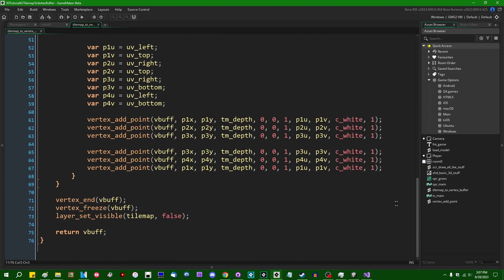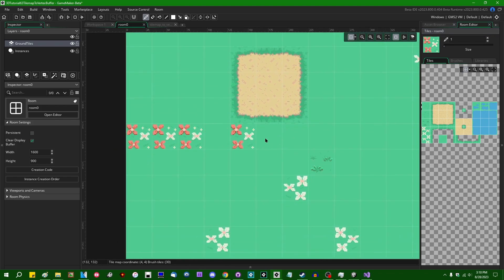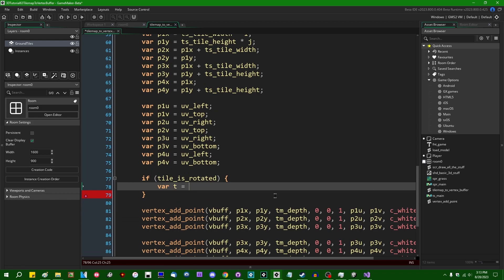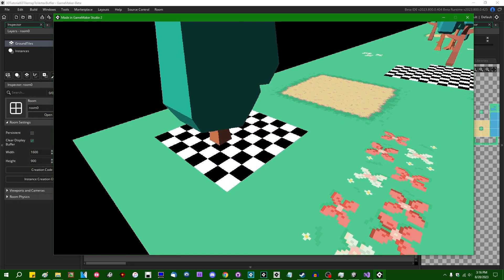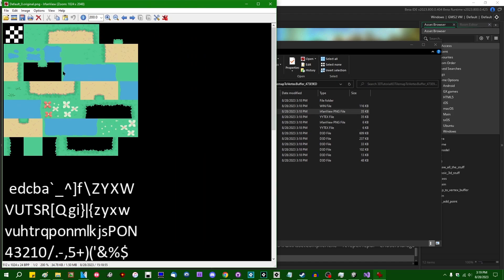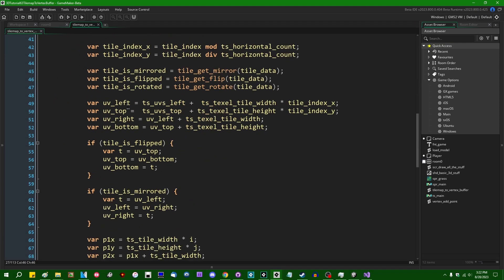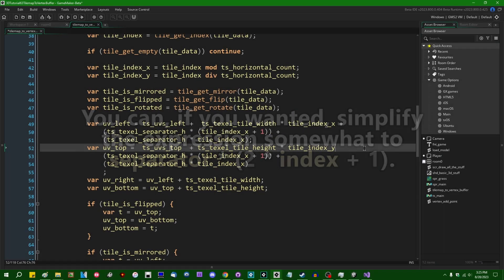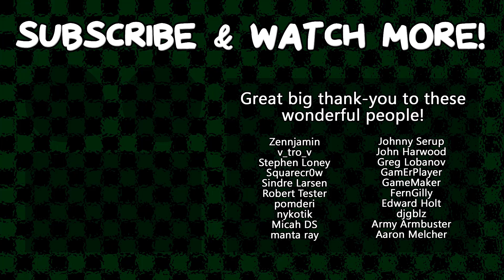Turning Tilemaps Into Vertex Buffers - Extra Bits - 3D Games in GameMaker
Here's how you can handle some extraneous details regarding tilemaps and vertex buffers, such as transformed tiles and texture padding!

Thumbnail credit:
Tile by Dmitry Podluzny from NounProject.com

0:00 Introduction
0:46 Flipping, mirroring, and rotating tiles
6:39 Dealing with empty tiles
9:13 Tile borders
15:43 The end

That promised social media link spam.